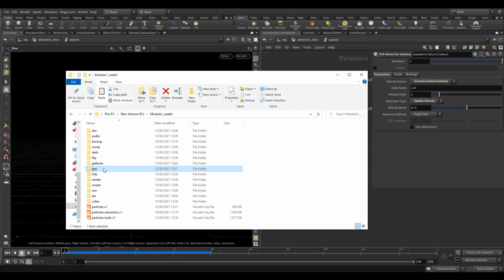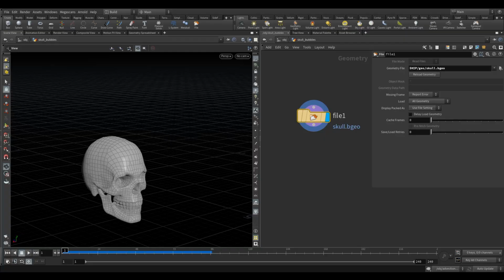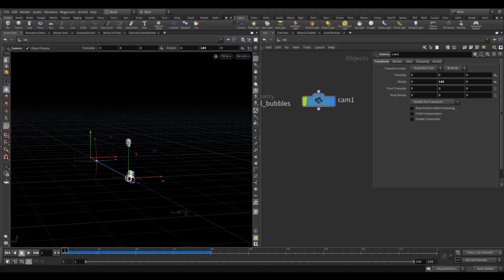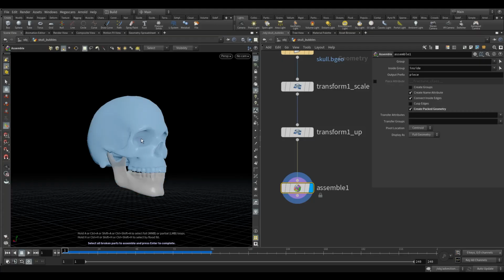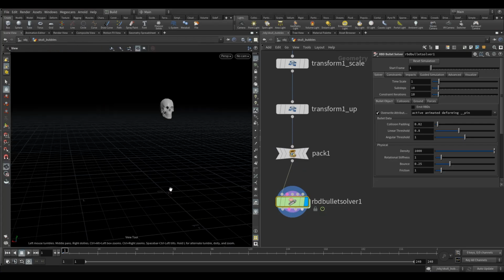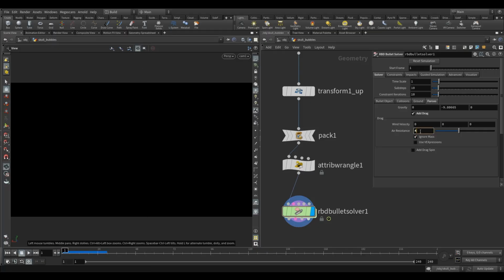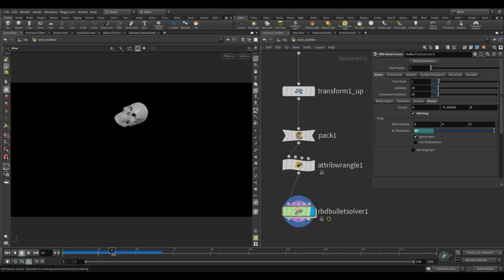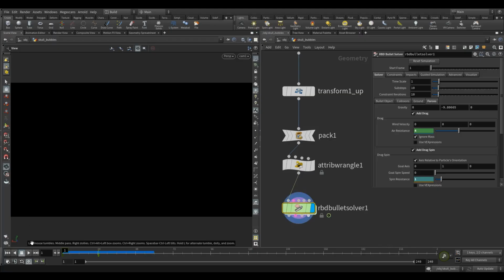module i week 04 08 bullet sim v1 1080p